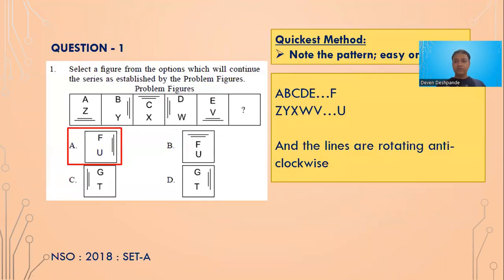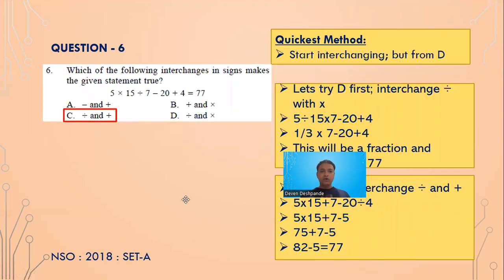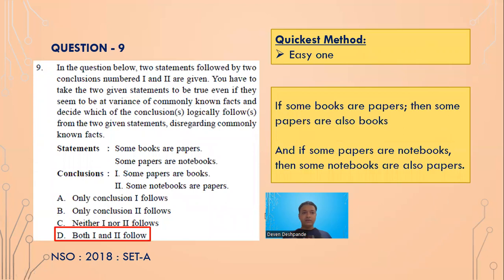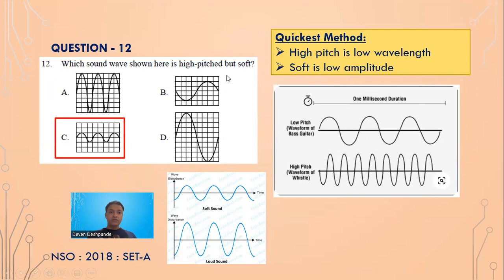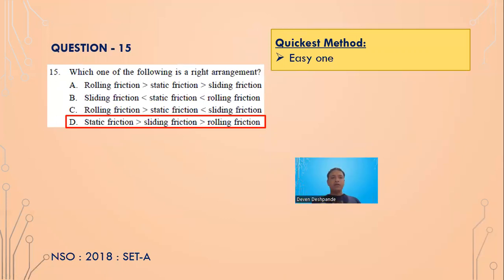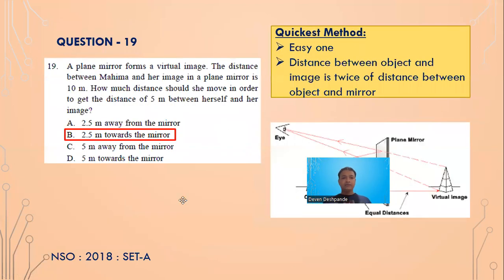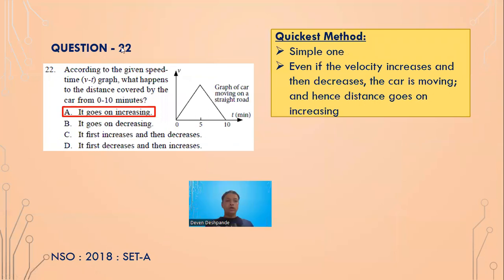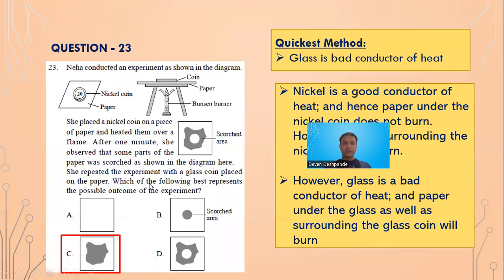Class-8 NSO: Year 2018 (Set-A): Questions 1 to 25 : Solved Exam paper with detailed explanation.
Hello Students,

In this channel, I will be solving past exam papers of Class-8 NSO.

In this video, I have solved the Class-8 NSO exam paper from the year 2018 (Set-A); questions 1 to 25.

Benefits of my course:
1. Each question has detailed answer with explanation.
2. I have explained science fundamentals and concepts and I have also included interesting facts and images.
3. This course will also help you in your Class-8 science school exam.

Deven